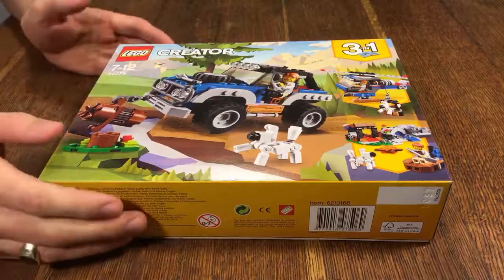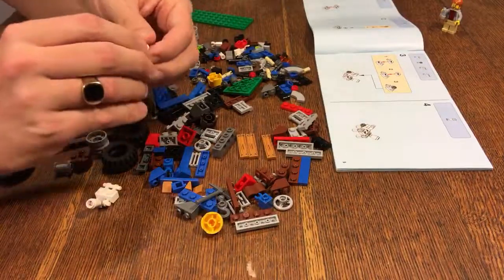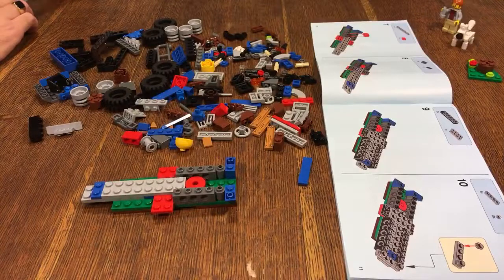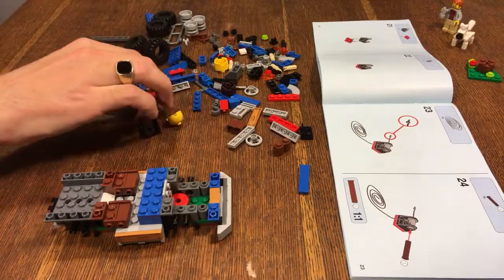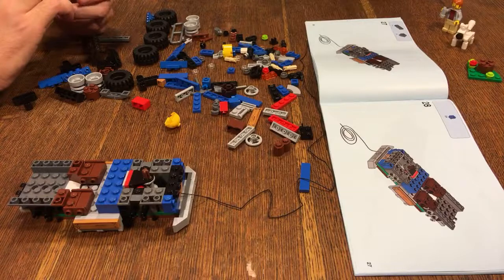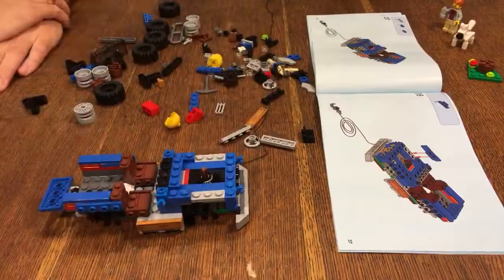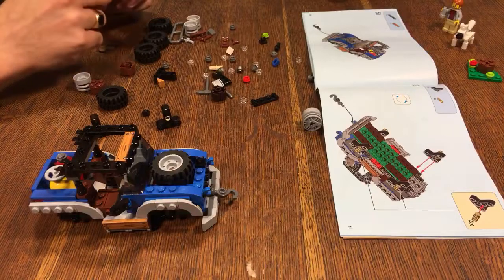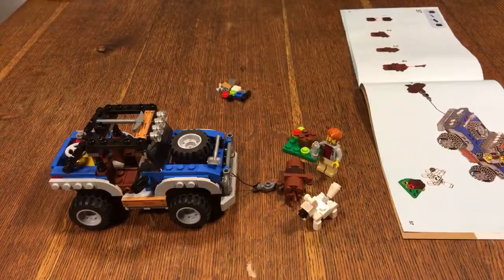LIVE LEGO BUILD: LEGO 31075 Outback Adventures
In today’s livestream we build the LEGO 31075 Outback Adventures from the LEGO Creator 3in1 line. The LEGO Outback Adventures is one of those LEGO jeep sets that I bought because I thought it looked cool and because I have been thinking of making a color swap with this set! I think it looks like a really nice LEGO Creator set just based on the box-art and the included minifig has a really nice hairdo. I hope you Guys are ready with your comments and questions so we’ll have some fun on this live broadcast. Join me in this livestream where I build a Outback Adventures LEGO set, with my favorite brick based toy!

Brick Bakery